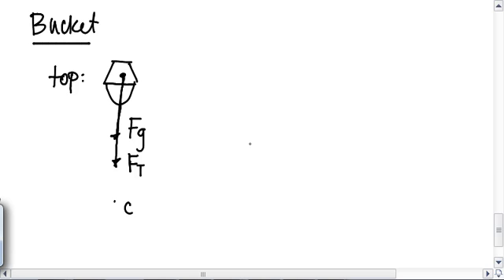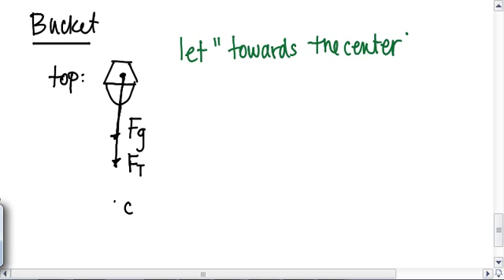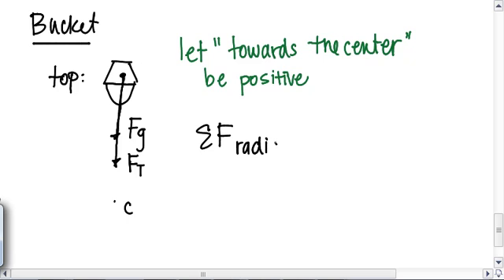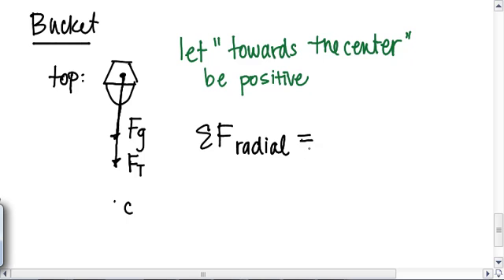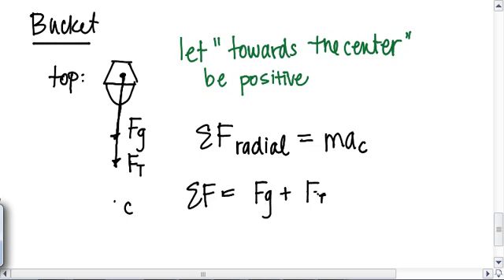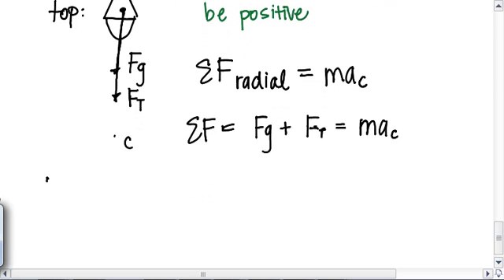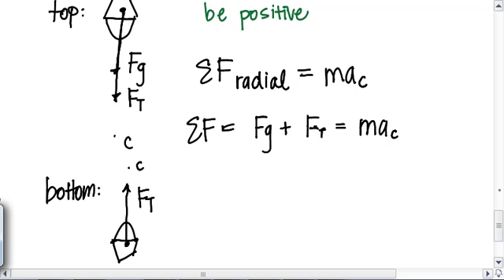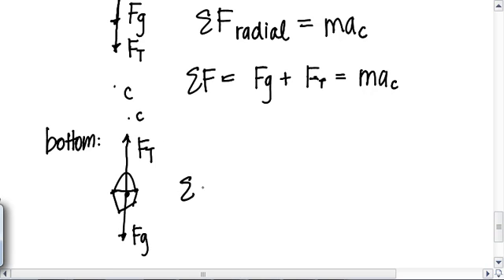2012-11-15_Circular Motion pt5